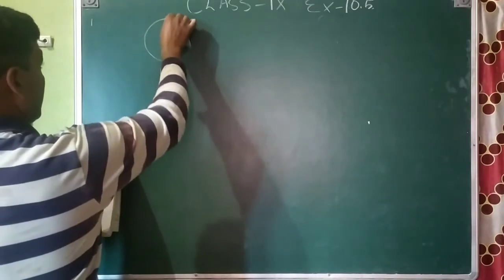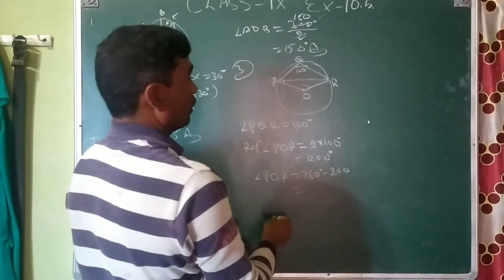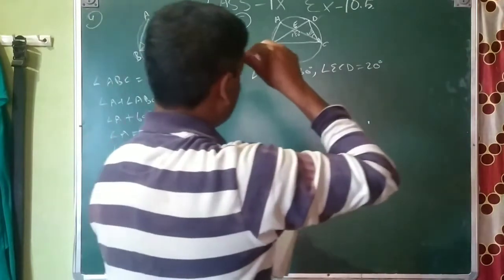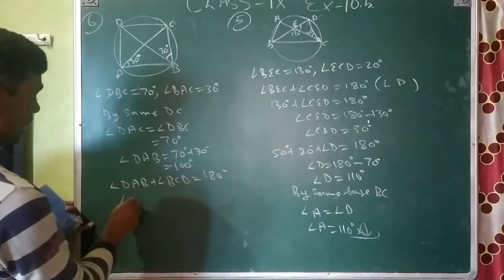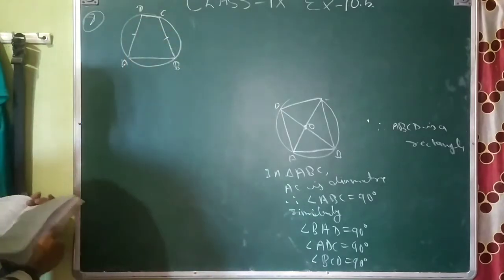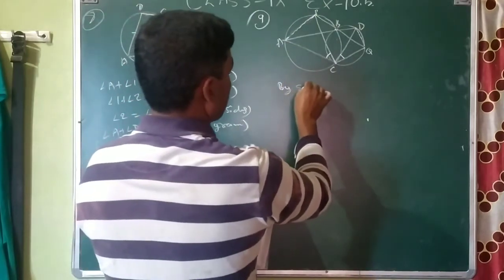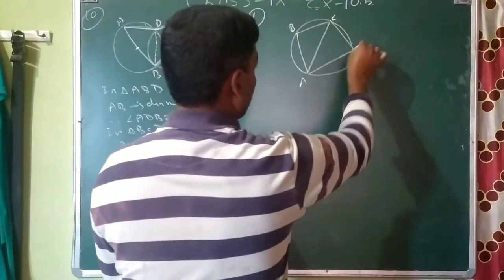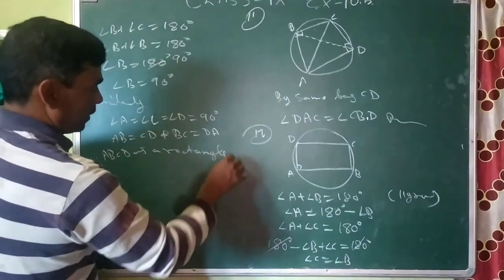Class - 9 | Chapter - 10 Circle | Exercise - 10.5 | Full explanation